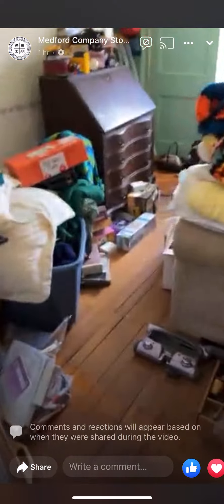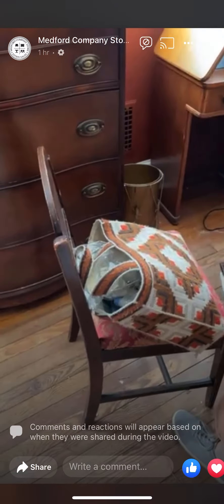Riverton Estate Sale Preview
This is a preview of our estate sale in Riverton, NJ. The sale will be on Fri & Sat April 1st & 2nd. The address will be provided on Thursday.